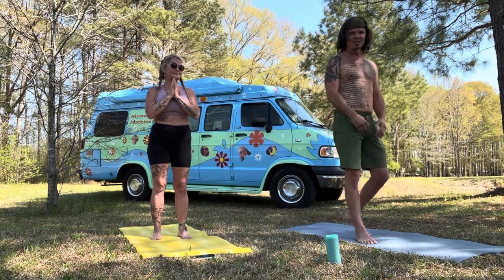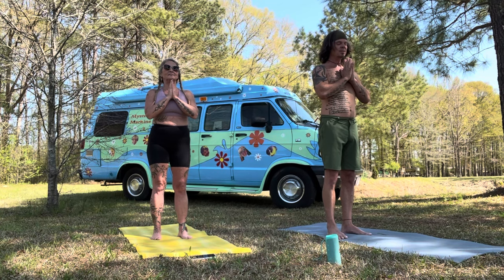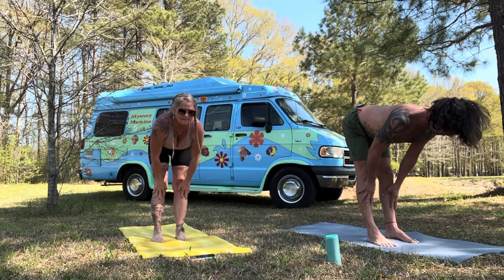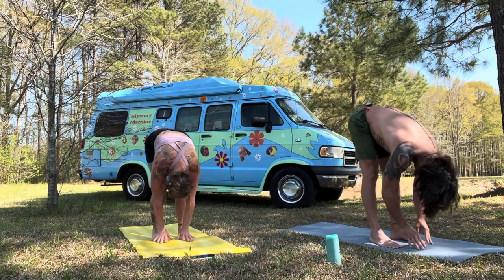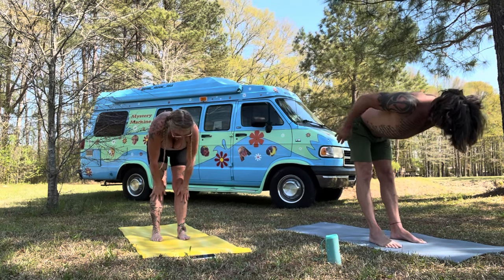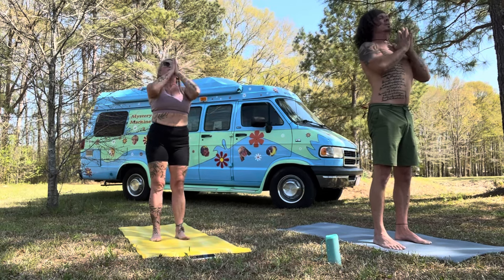108 Sun salutations guided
This is a guided 108 Surya Namaskar or here in Mississippi , we know it as Sun Salutations. So with an effort to keep our yoga authentic. We will ground our selves through this prayer in motion. So we can vibrate highly. Hopefully we can have a positive effect on life. And we will continue to do this weekly😊🙏.